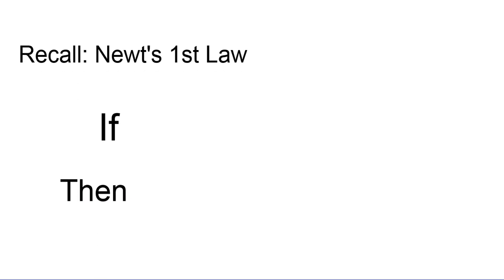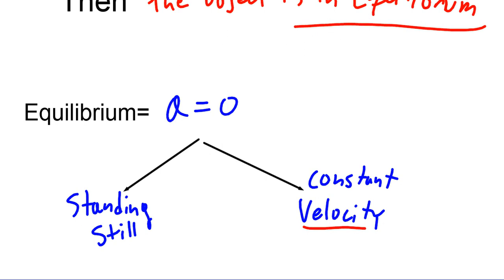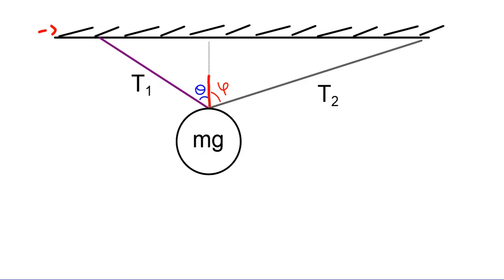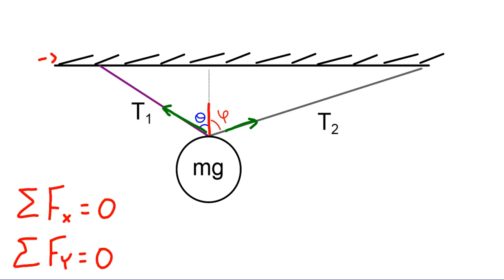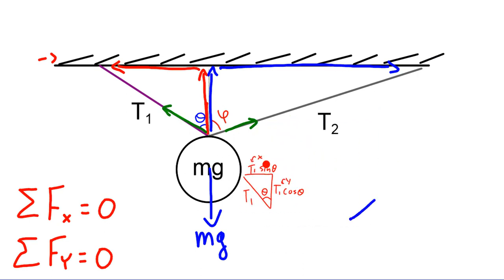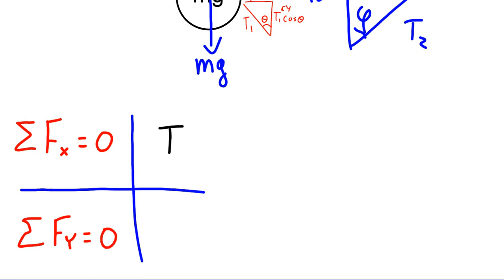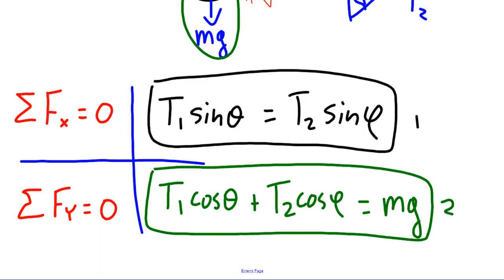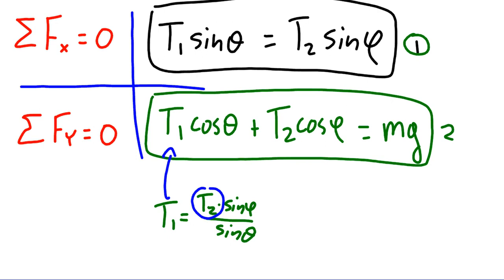Cortland Physics: Equilibrium Tension Problem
A quick tutorial on how to apply Newton's 1st Law to solve a general tension problem.